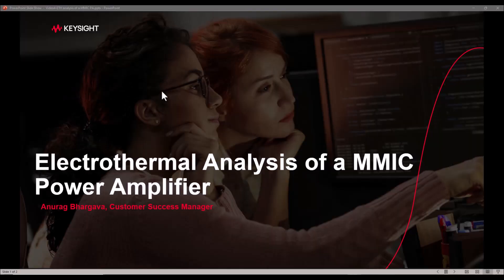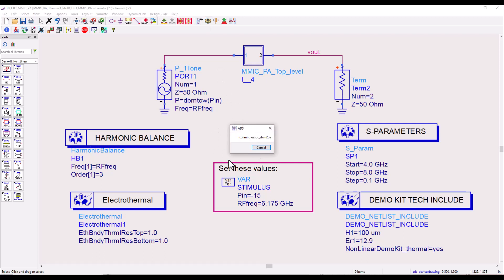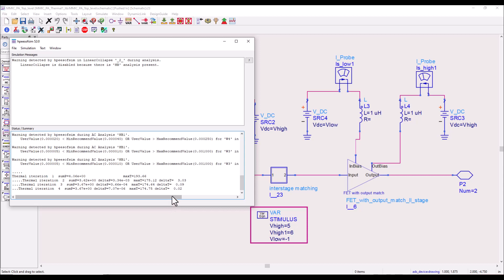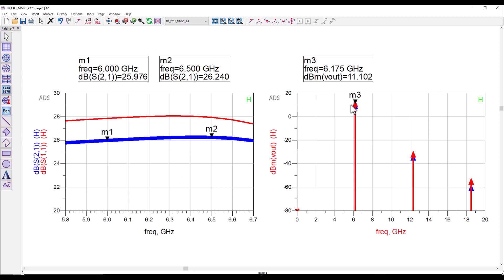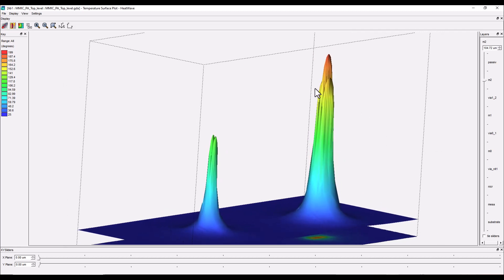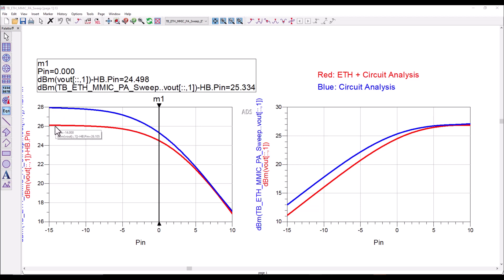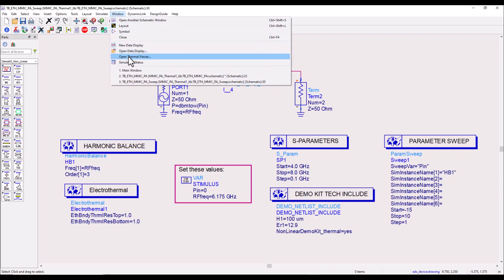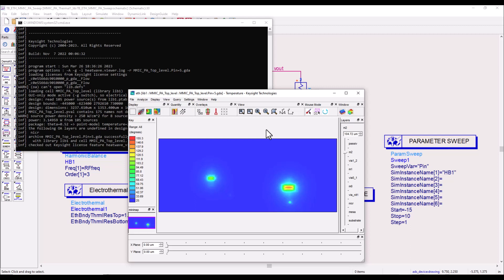Tuotrial-4: Electro-Thermal analysis of a MMIC PA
Learn how to perform Electro-Thermal analysis of a MMIC Power Amplifier in Keysight ADS. It is very easy and straightforward analysis giving you great insights into the product performance and reliability.